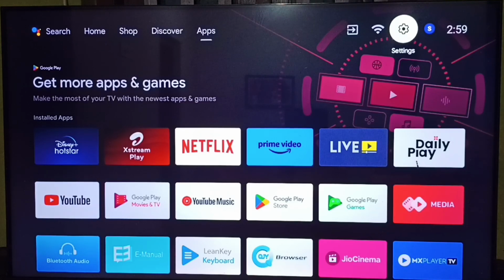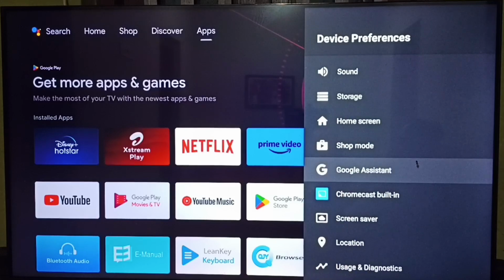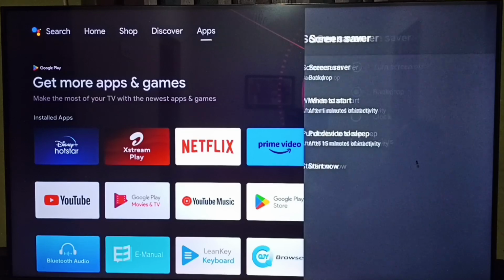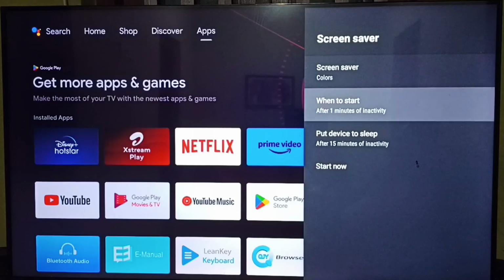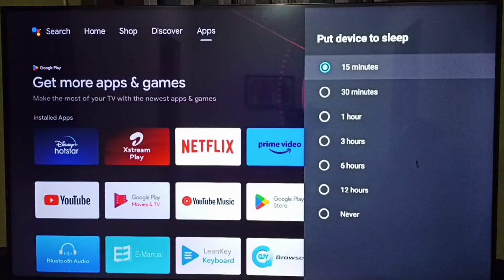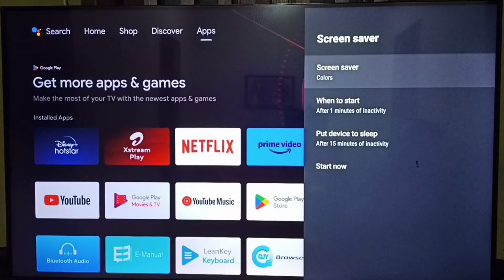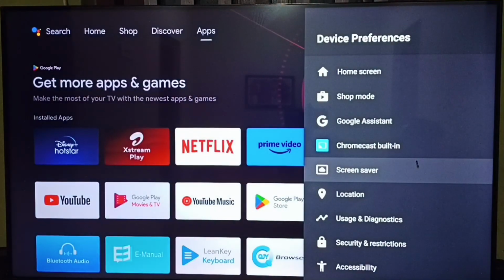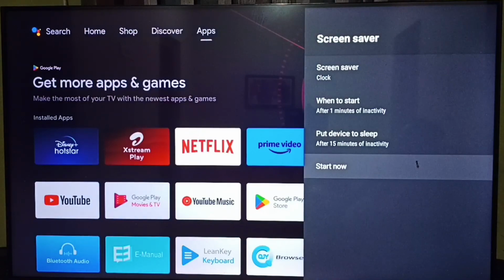All Android TV | Screen Saver Settings | Change Screen Saver | Enable / Disable Screen Saver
Screen Saver, Screen Saver Settings, Change Screen Saver,
Android TV, Google TV, Smart TV, Enable, Disable, Turn ON, Turn OFF, TV,